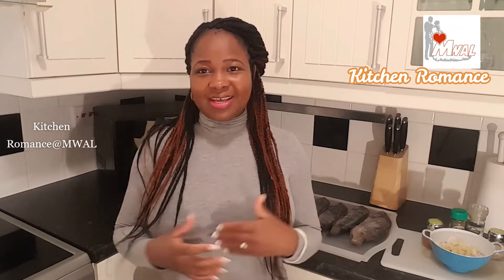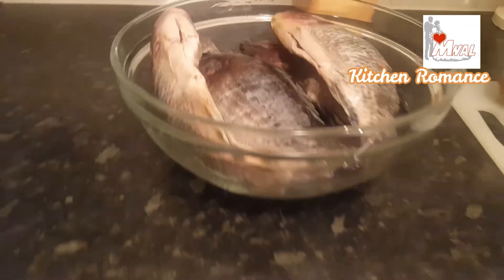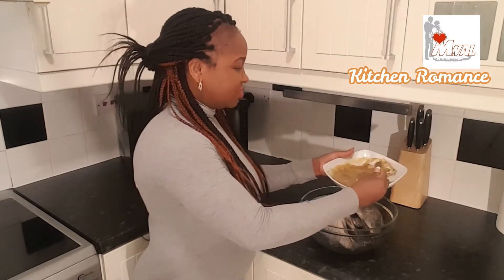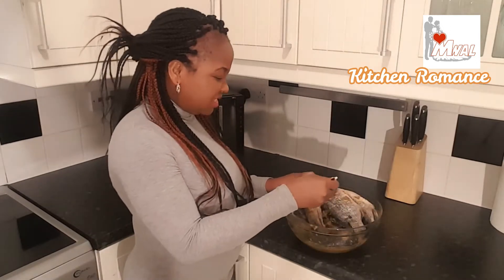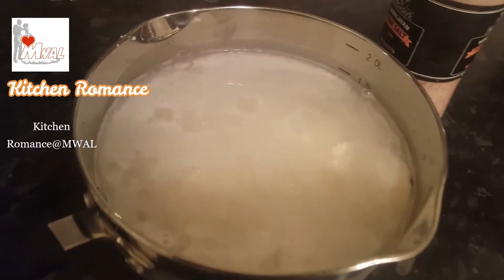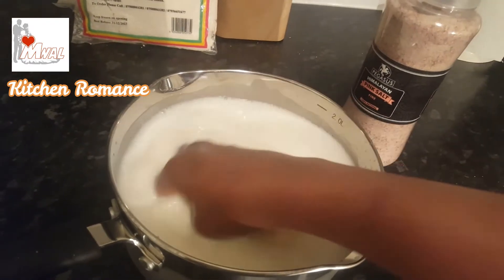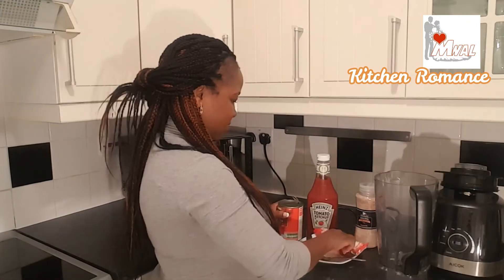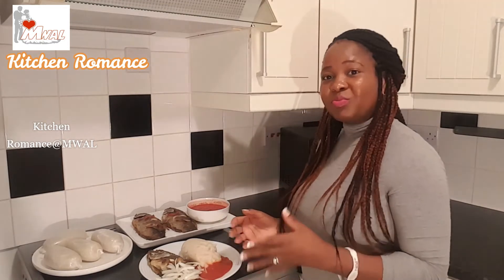Banku & Tilapia (Ghanaian delight)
Banku & tilapia
corn recipes
cassava recipes